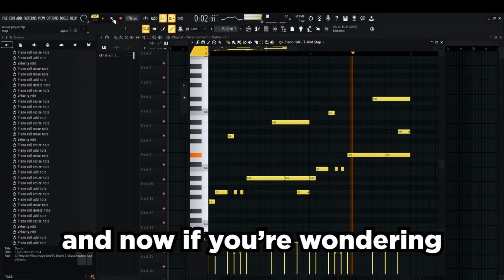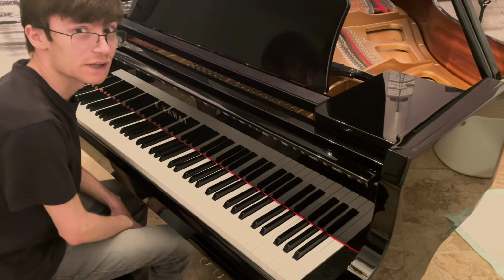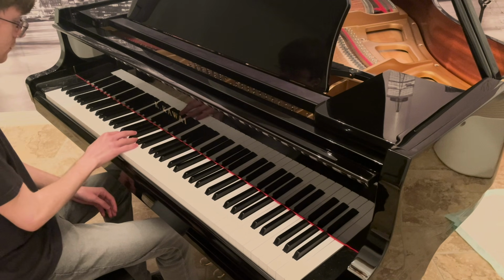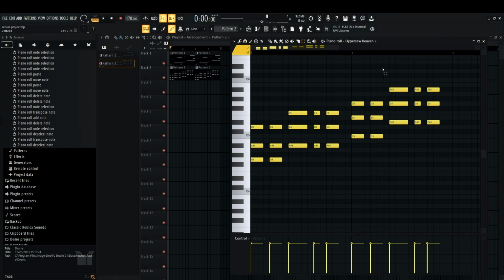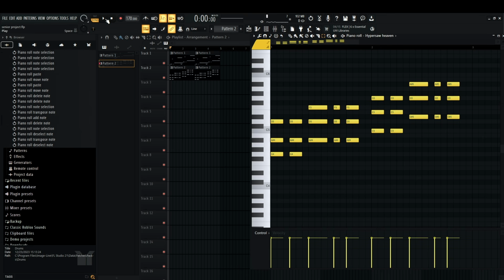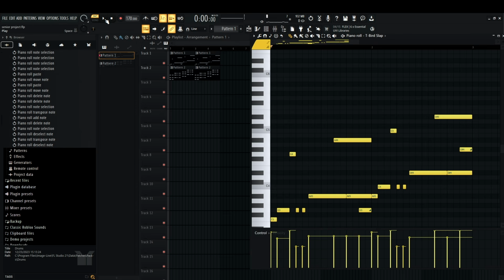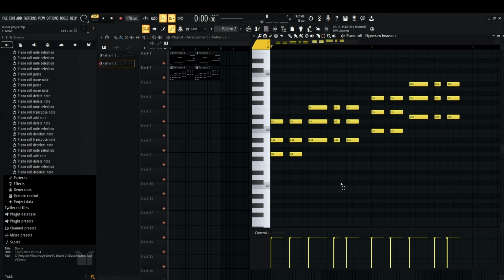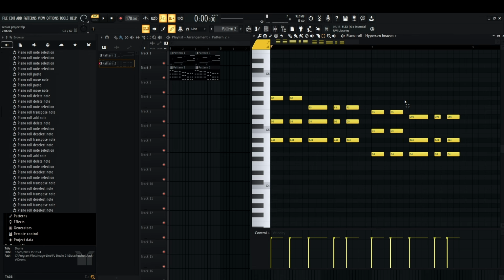Senior Project: FINAL LAP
This video is my final project for my senior English class. Since a YouTube video is a part of the presentation, I decided to base this video on my process of composing. Enjoy!

Credits:
Thanks to my friend Banic for helping me edit this video :)